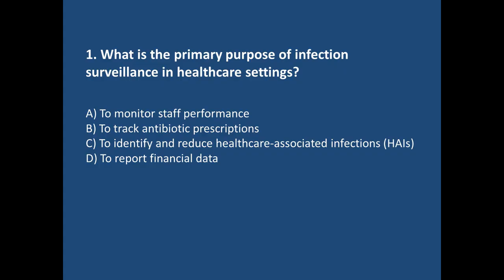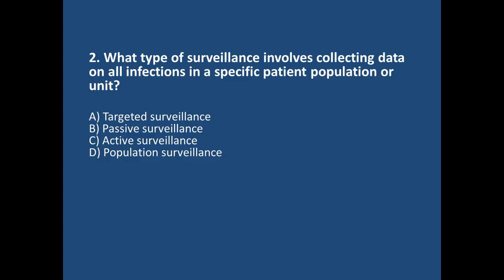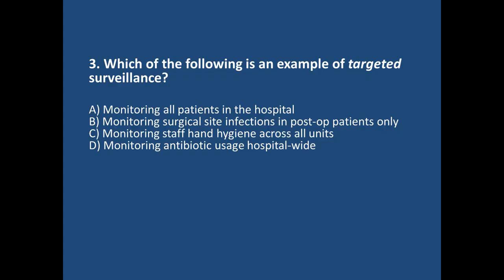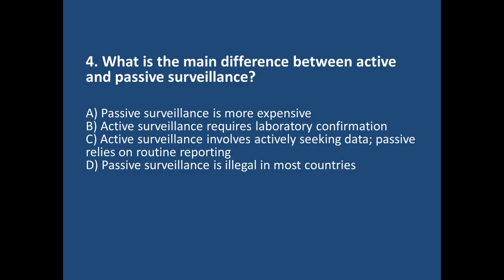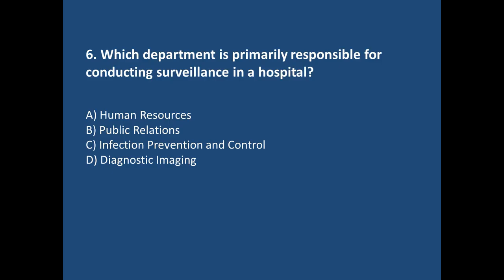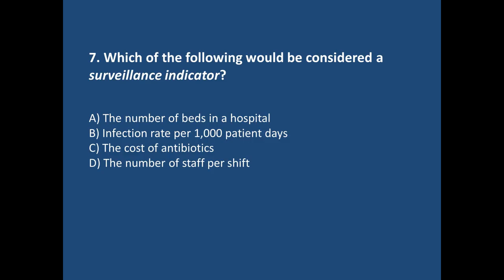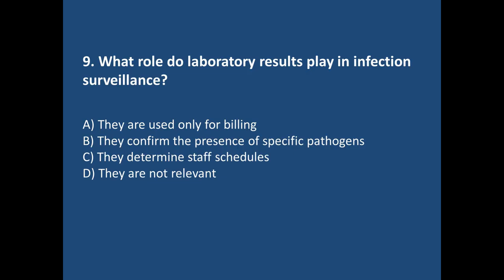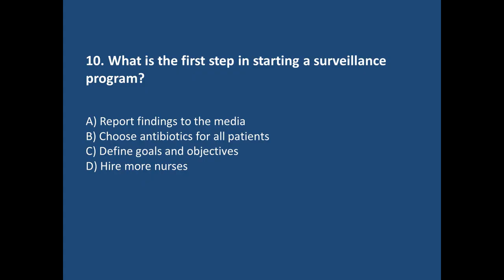How Surveillance Stops Outbreaks FAST: NCLEX Nurse’s Guide! I MCQs I Infection Control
Boost your infection control knowledge with this MCQs video on Surveillance ! Perfect for Nurses, PSWs, allied health professionals, MDRD staff, and public health learners, exam-style questions to help you master safe and effective infection prevention practices.
📘 Perfect for :
• Nursing and PSW students preparing for exams or workplace competency
• Allied health and MDRD professionals
• Public health practitioners seeking infection prevention skills
• Anyone involved in healthcare infection control training